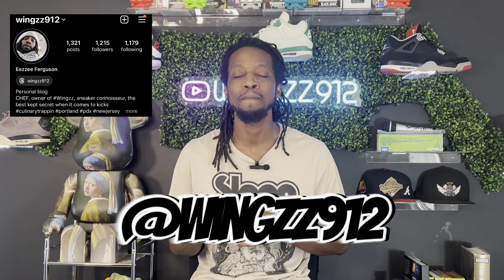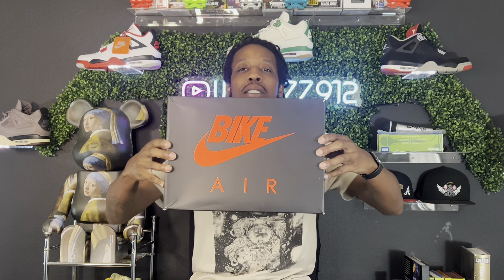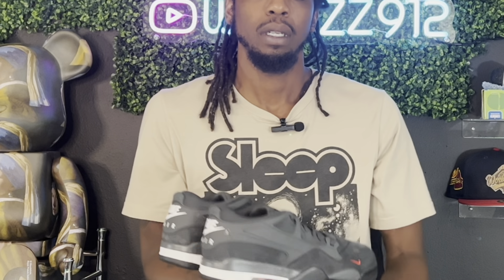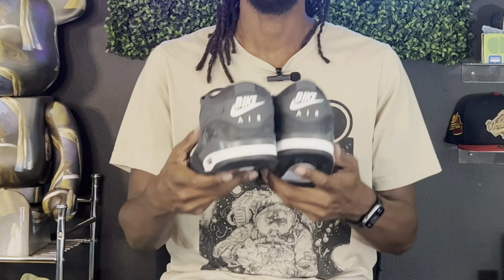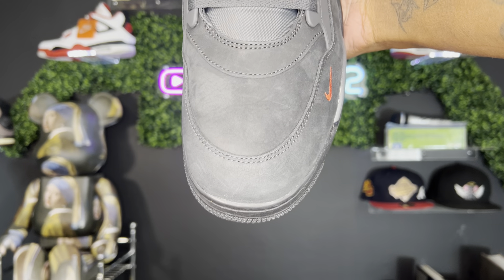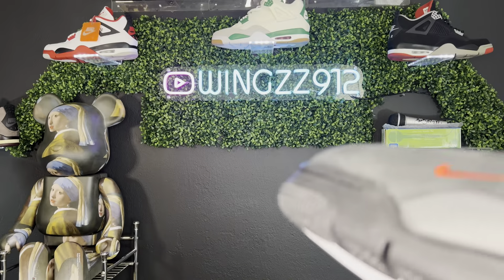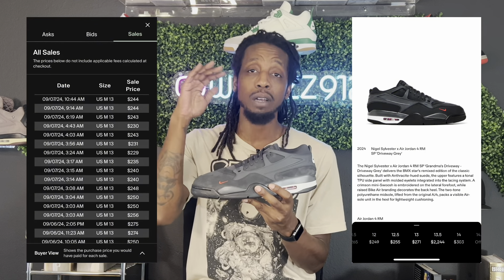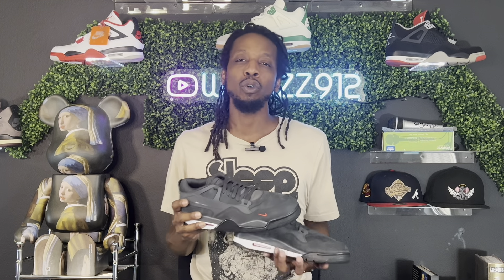SLEEPER ALERT: Nigel Sylvester ’Grandmas Driveway Grey’ Review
We have a review of the Nigel Sylvester x AIR JORDAN 4 Grandma’s RM SP Driveway ‘Driveway Grey'!
Would you cop?